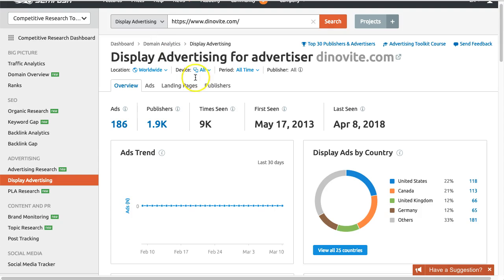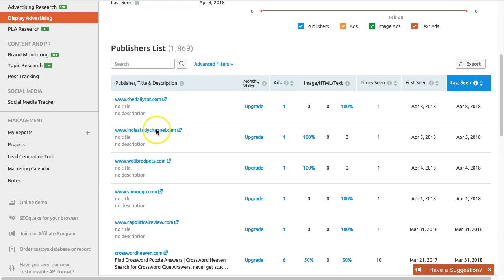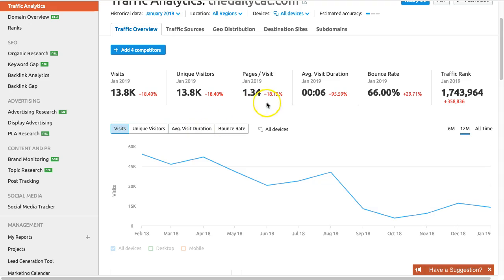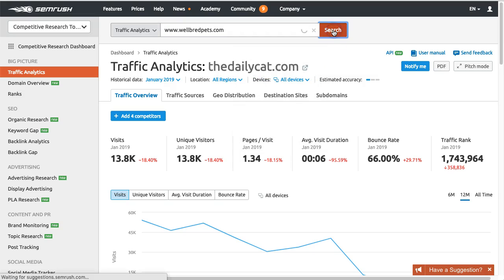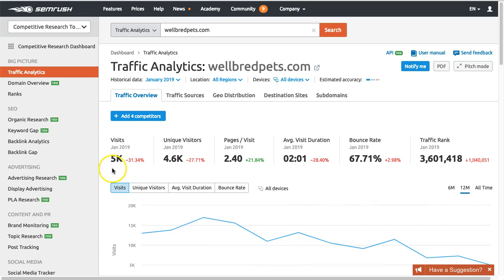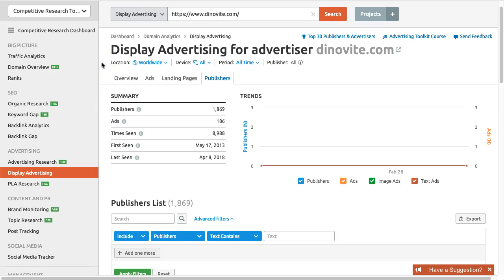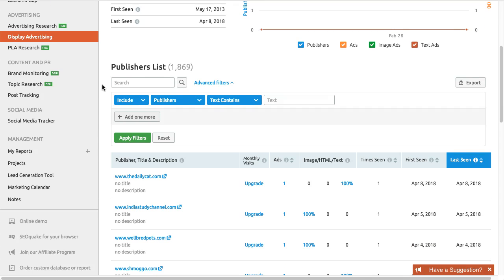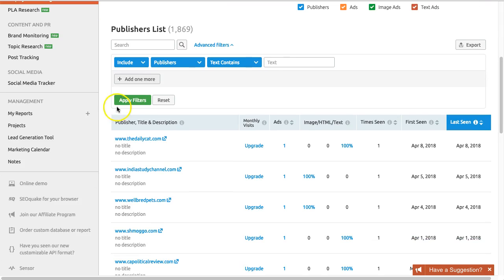How to find where your competitors are placing their ads | SEMrush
Here's the process i go through when performing competitor analysis on a company to dive deeper into their advertising strategy and placement of ads

Model after what successful companies are already doing